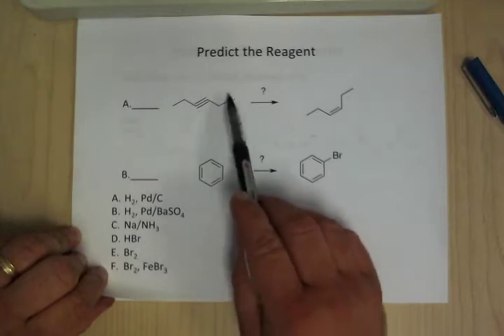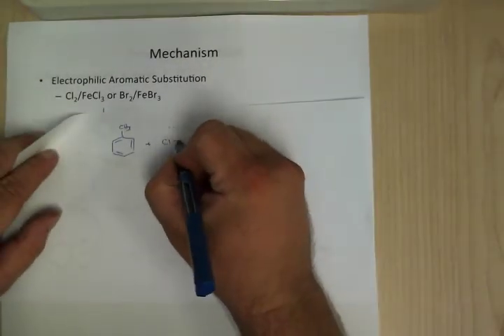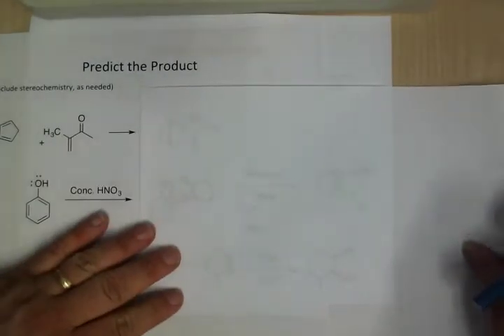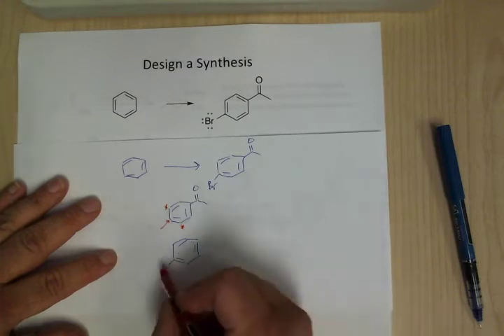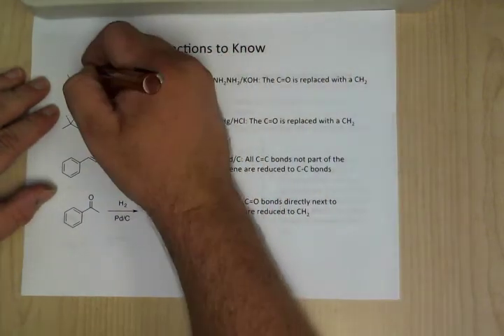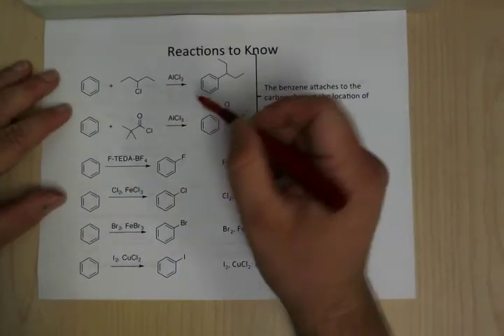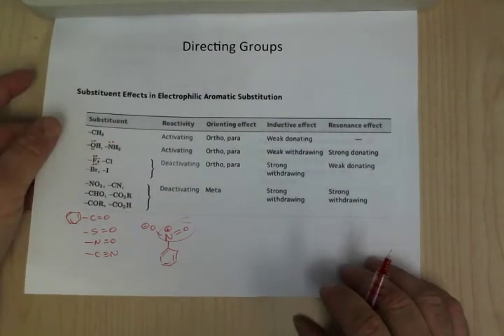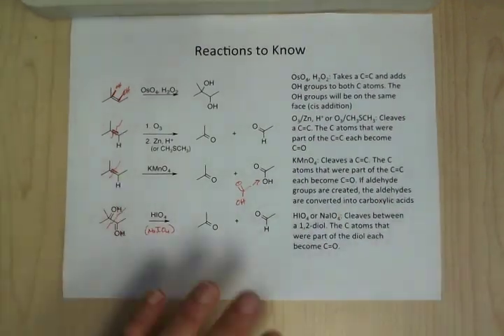CHEM3120 - Organic Chemistry II - Exam 4 Review - Spring 2017